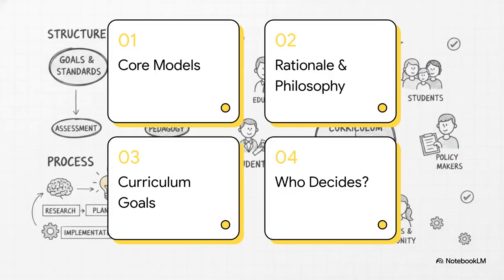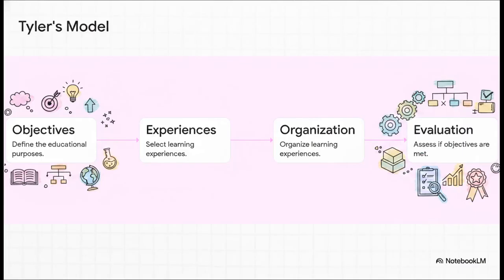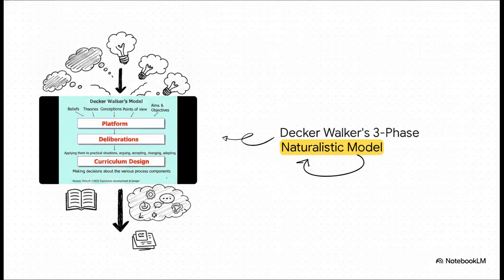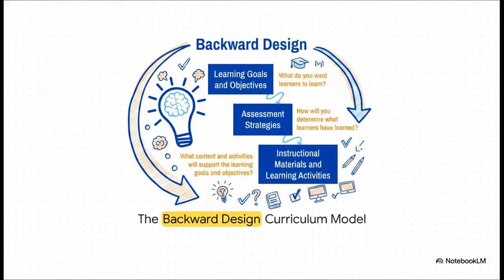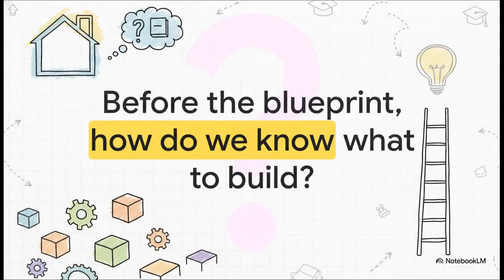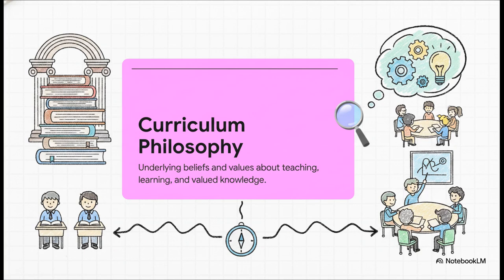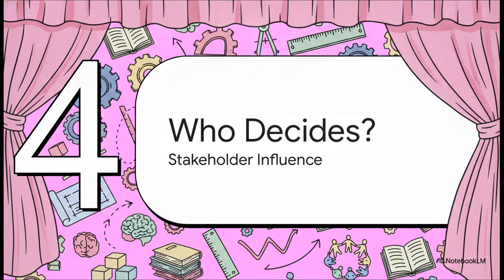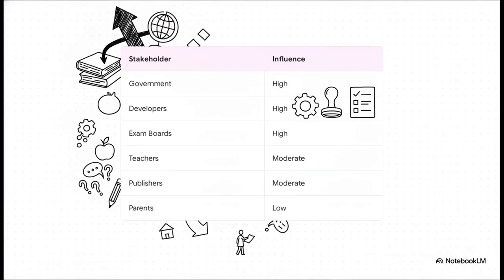Approaches to Curriculum Development and their Theoretical Underpinning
curriculum development strategies and the theoretical frameworks that support them. The text contrasts the behavioral approach, which uses a linear model focused on specific objectives and evaluation, with the descriptive approach, which emphasizes stakeholder collaboration and practical deliberation. It also highlights the backward design model, where educators first establish learning goals and assessment methods before planning instructional activities. Beyond these models, the sources explain the importance of a curriculum rationale and educational philosophies, such as progressivism, in shaping how subjects are taught. Finally, the materials identify the diverse stakeholders and external factors, ranging from government bodies to exam boards, that influence the selection of school content